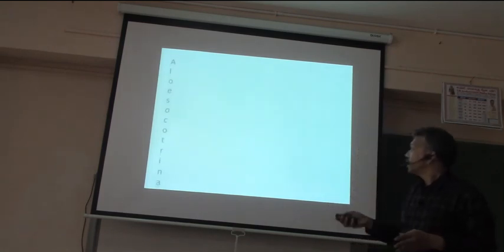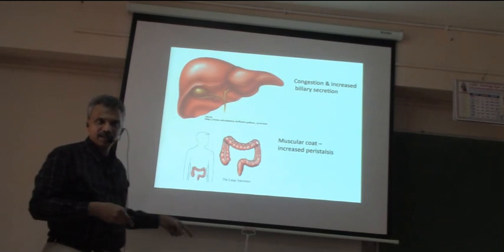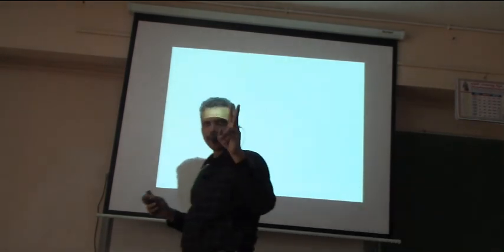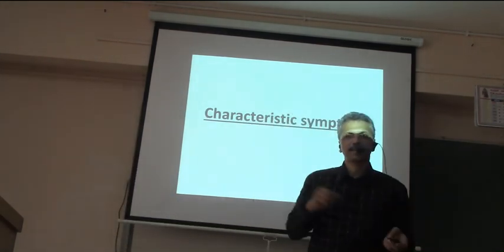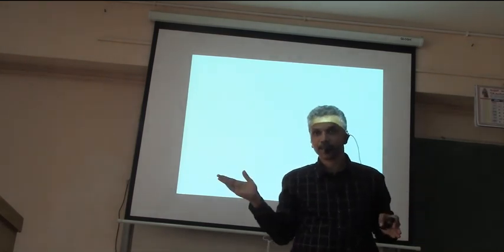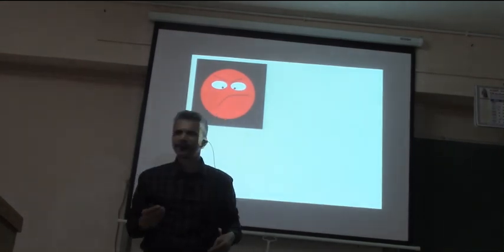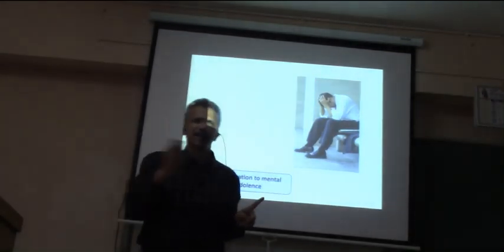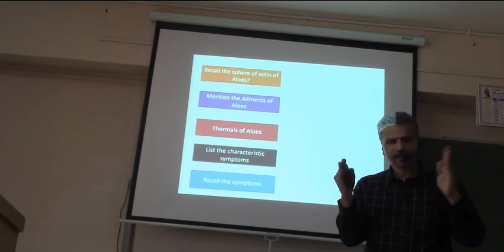ALOES INTRODUCTION Dr Vijaykrishna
In this live class for Second BHMS students I have explained a very commonly used remedy, Aloes.
Aloes is commonly indicated in rectal complaints.
A detailed lecture on sphere of action, Ailments and Characteristic symptoms are explained.
Kindly note the video is for Homoeopathic students and Doctors, general public is requested not to self medicate after watching the video, kindly consult a qualified Homoeopath for any of your health issues.